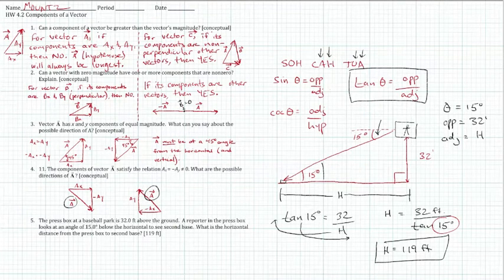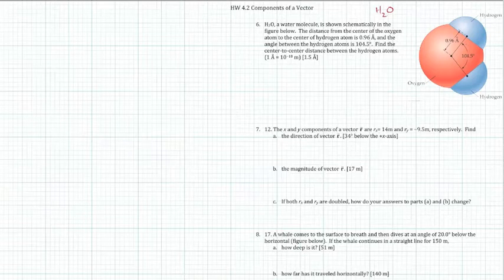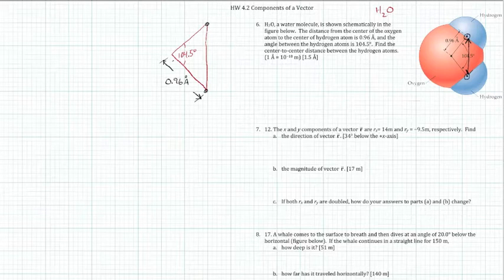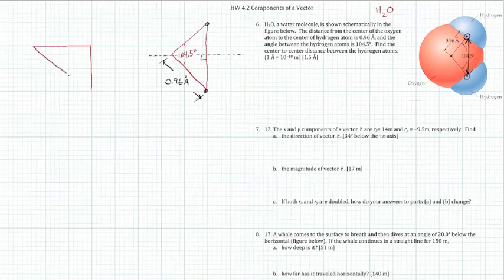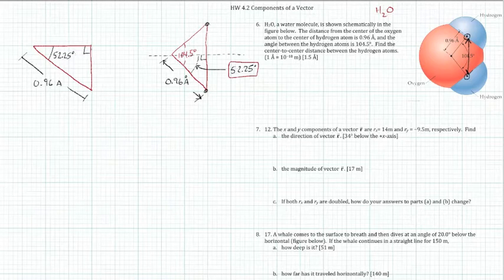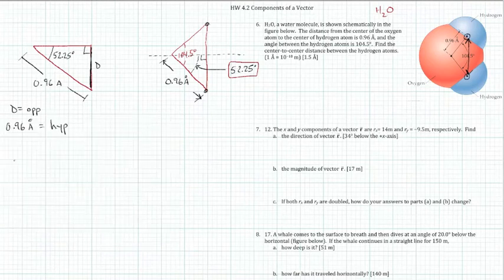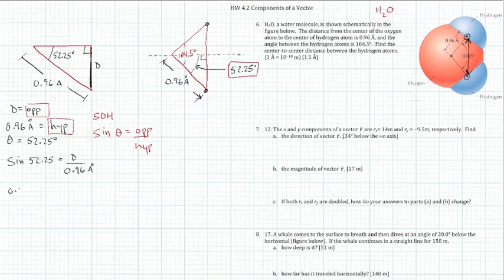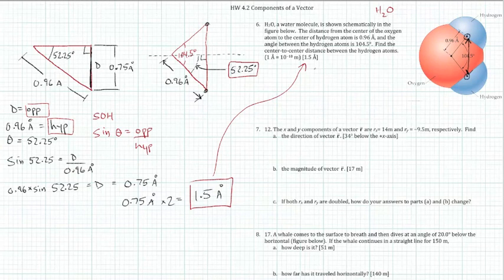HW 4-2_6